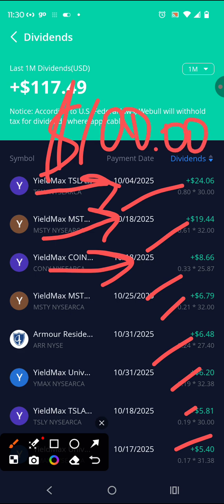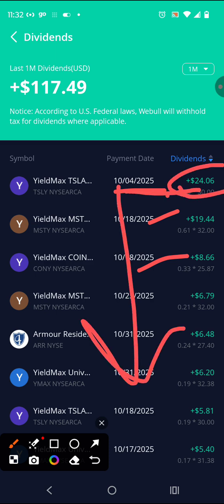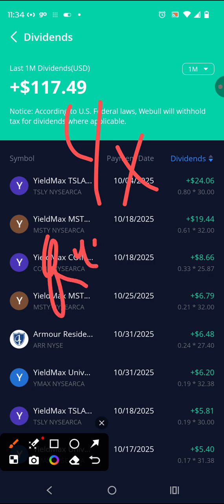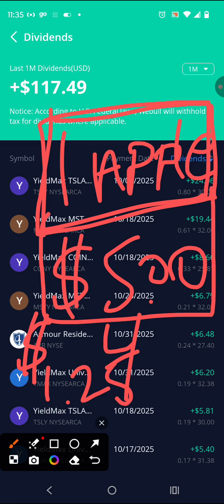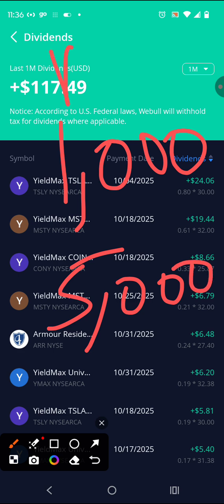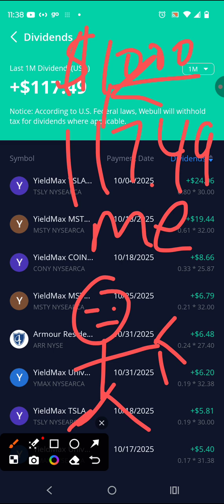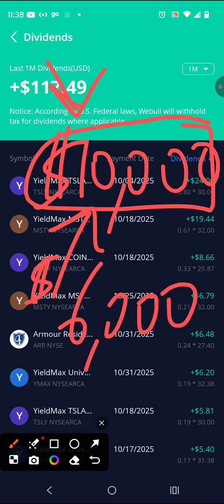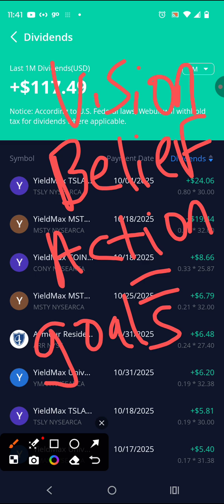OCTOBER DIVIDEND RESULTS - I REACHED MY GOAL $100 FOR THE MONTH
I can't believe it omg I reached my goal and I'm ready for the next goal $200 a month I like to make mini goals hit them and make new ones immediately my long term to goal $10,000 a month omg how life changing is that 😱 I already see myself there I just gotta bring it to reality and that I will I will not stop until I do stayed tuned follow my journey if you have any questions just ask if I can answer I'll be more then happy to do so